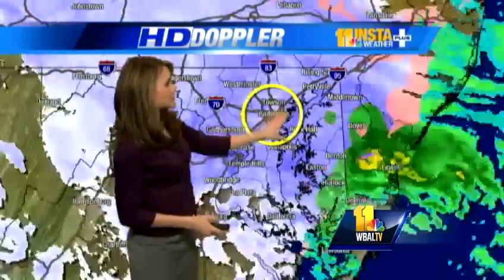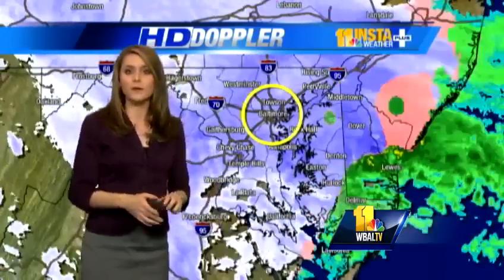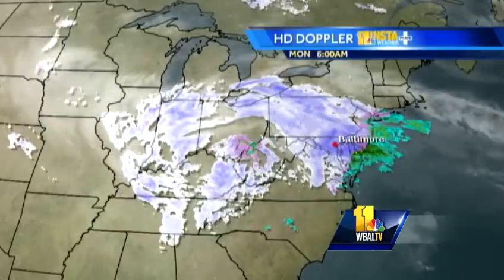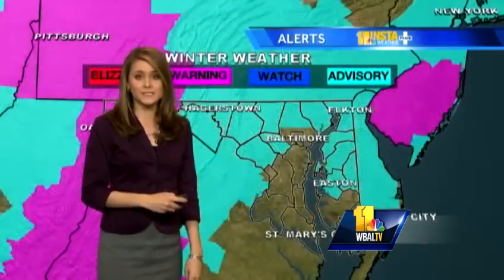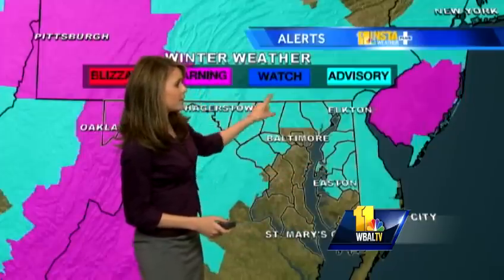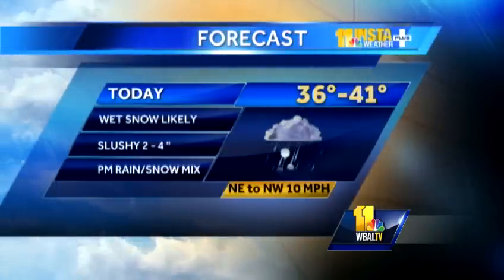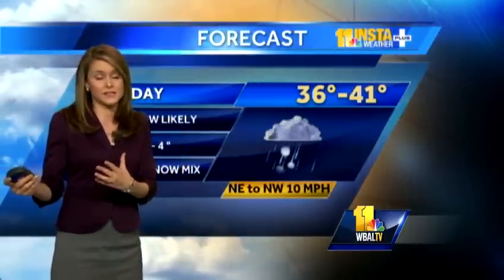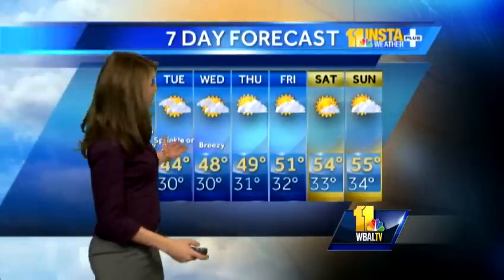Ava: Heavy, wet snow to continue through morning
Ava Marie says heavy, wet snow that's coming down across Maryland will continue through the morning but get lighter in the afternoon, with a rain-snow mix possible later in the day due to an increase in temperatures.